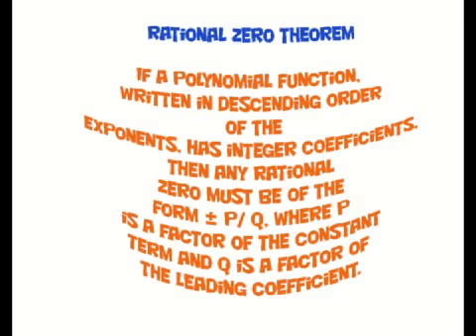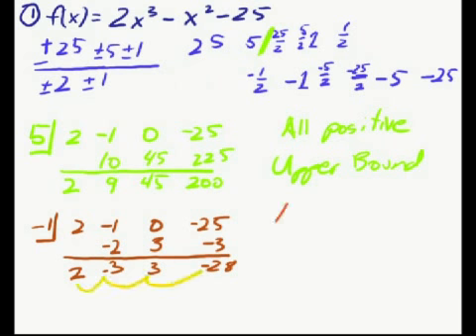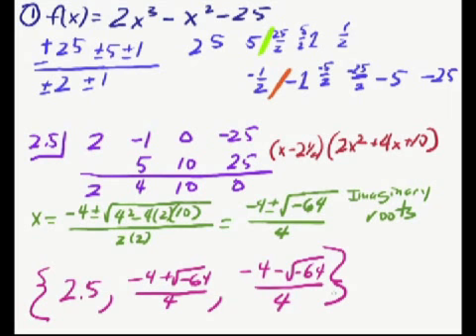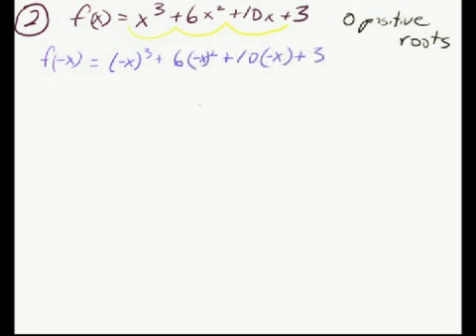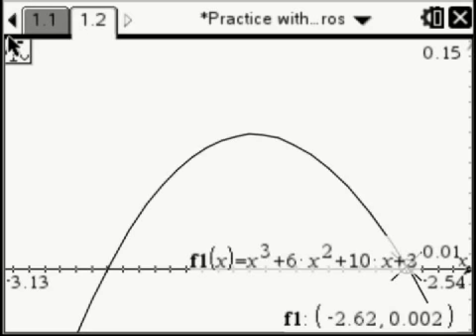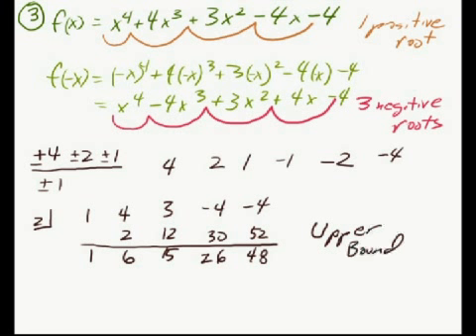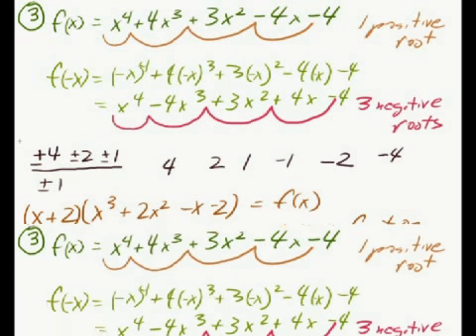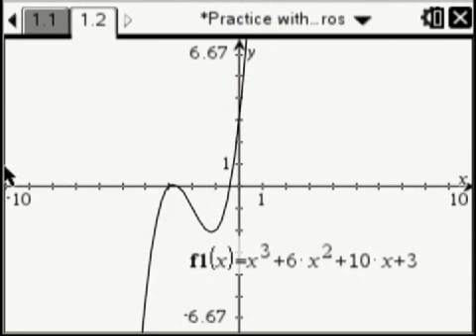Practice with Real Zeros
This short video lesson examines techniques used in solving for the roots of polynomials of degree 3 and 4.